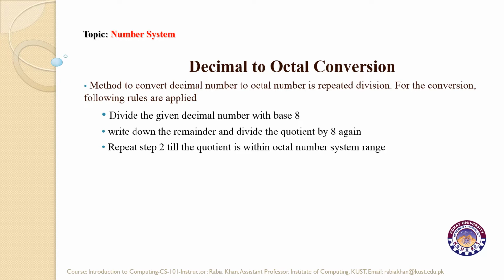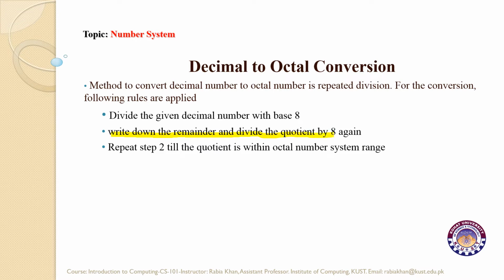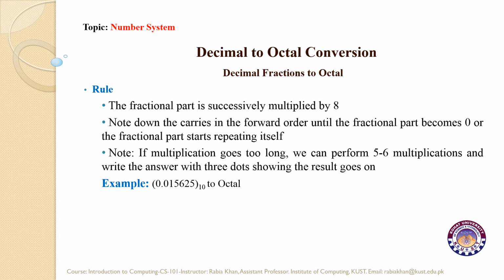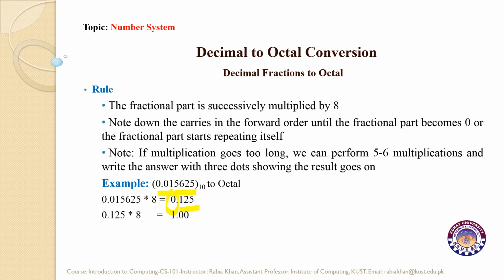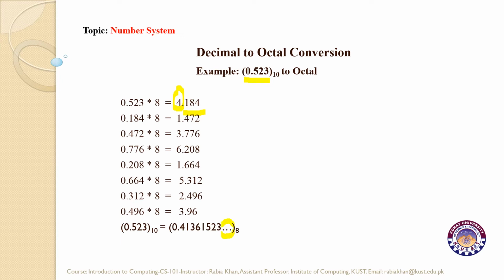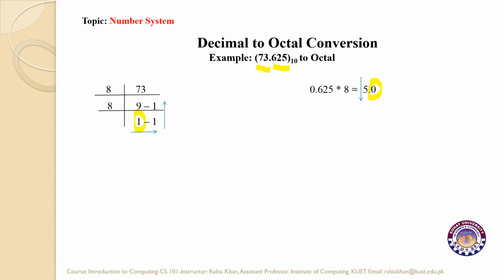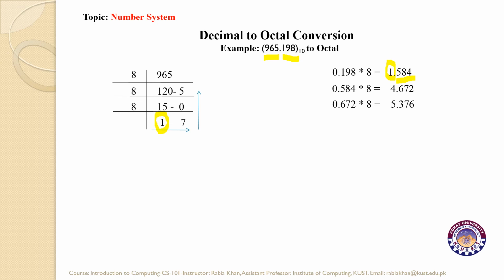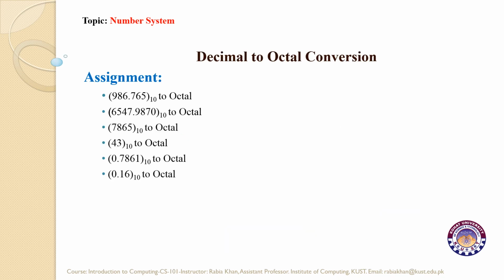FACULTY054-CS101-KUST20200-L17-V1-Number System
Chapter#6:Number System